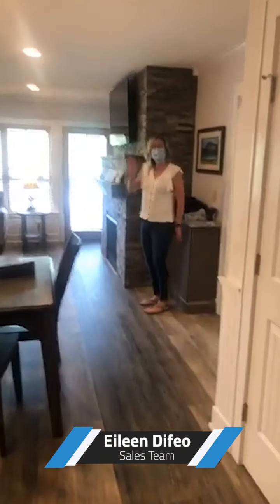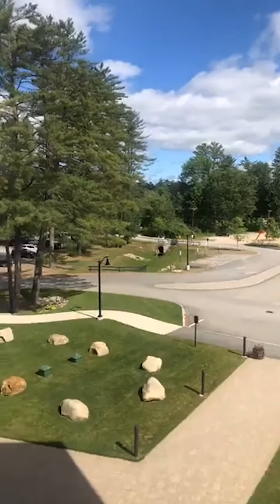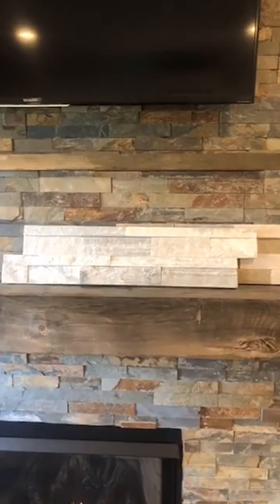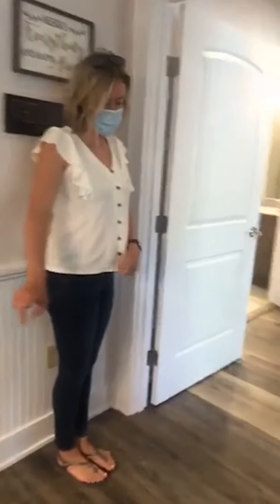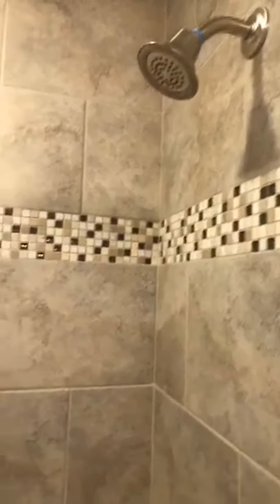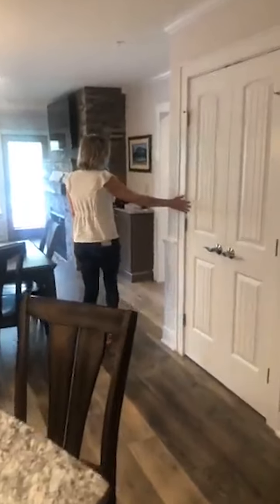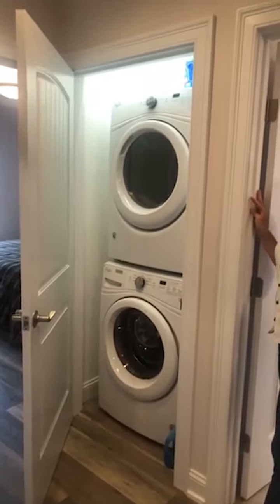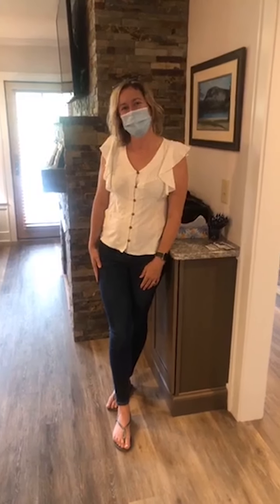Kearsarge Brook 6-13-20 - Unit #1301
Join Michele Jordan and Eileen Difeo as they tour this available Phase 1 unit. Set at the base of Cranmore’s South Slope, at Kearsarge Brook  Condominiums you & your family can enjoy the healthy, active outdoor lifestyle year -round! Unit #1301 is a third floor 3 bedroom, 2 full bath sunset side unit. Enter right from the slopes, or from the private gated parking lot into your sun-filled luxury home featuring open floor-plan living space and gourmet kitchen. Granite counter-tops, solid alder cabinets, stainless steel appliances, and a center island. Perfect for entertaining! Cozy up to your convenient gas fireplace or step out onto your spectacular balcony and watch the sun set over the Moat Mtn range. Master suite offers a granite double vanity. Two additional spacious bedrooms and one additional bathroom. In-unit laundry, deeded parking, radiant heated walk-ways, attractive private ski locker, and beautifully maintained common areas and landscaping. Special winter/summer discounts included for Phase One owners. Ski in/ski out, access to a variety of resort amenities including optional membership to pool and fitness center, and minutes to all North Conway Village has to offer!